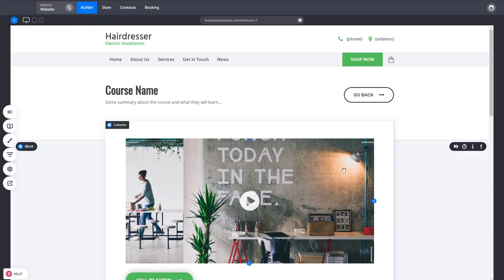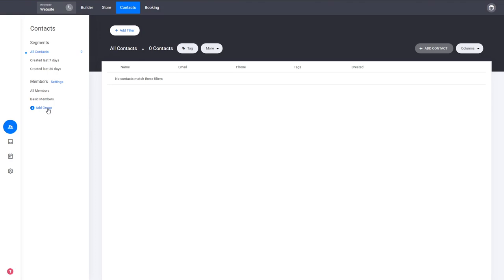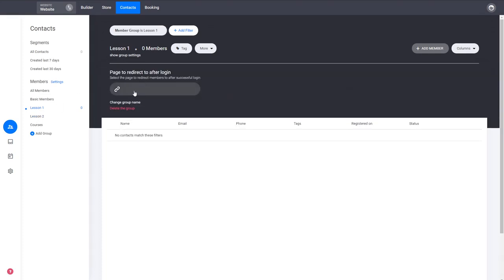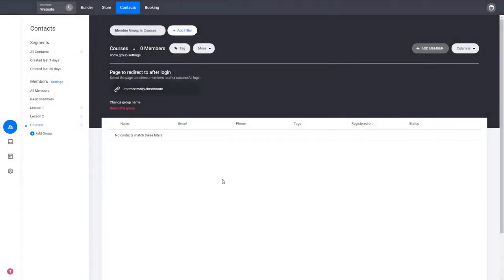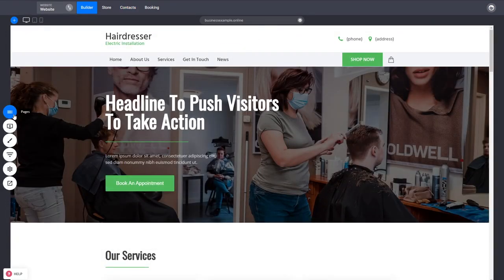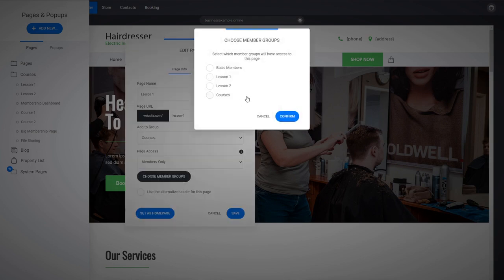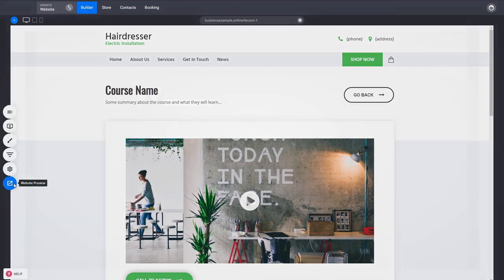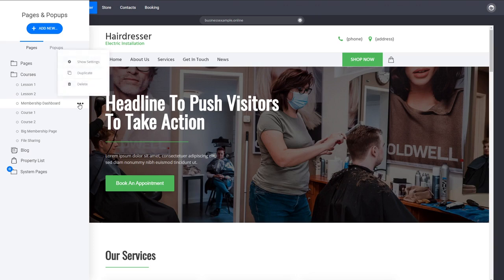2) Membership Courses Restricting Access - Go High Profits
2) Membership Courses Restricting Access - Go High Profits